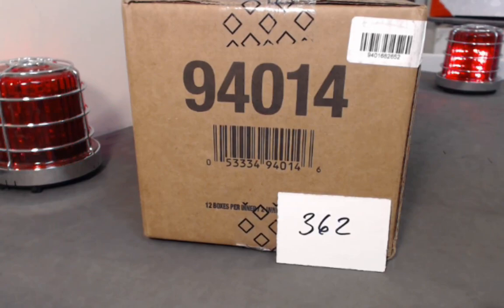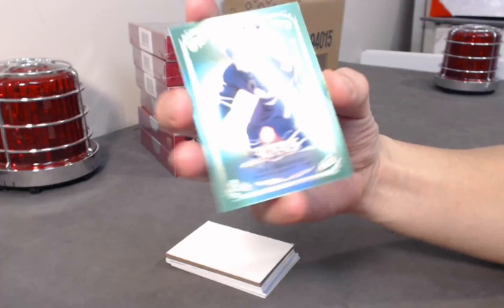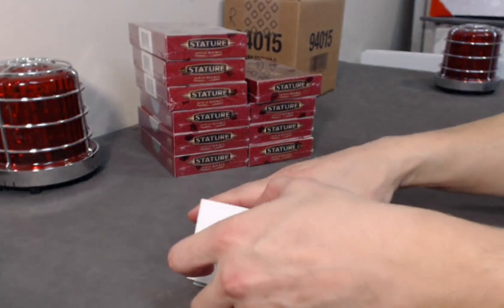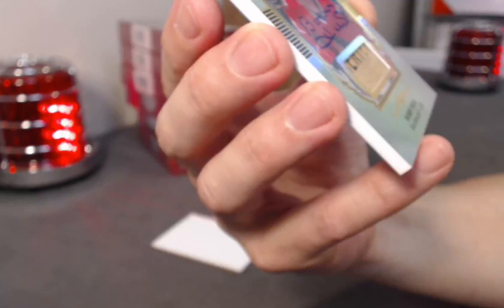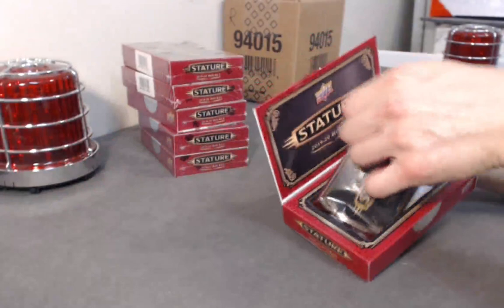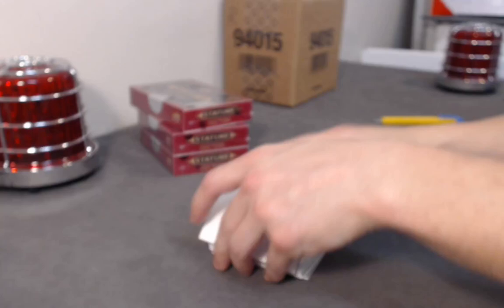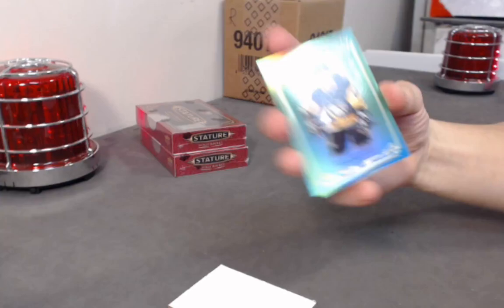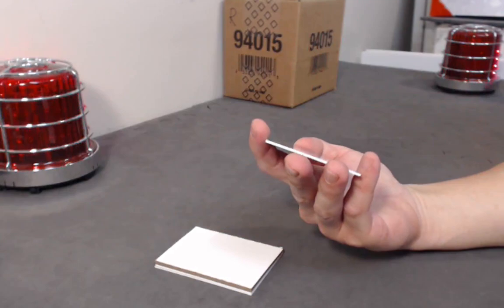Break #362: 19-20 Upper Deck Stature 12 Box Case Break Bobby Hull Stick Auto Cale Makar Auto